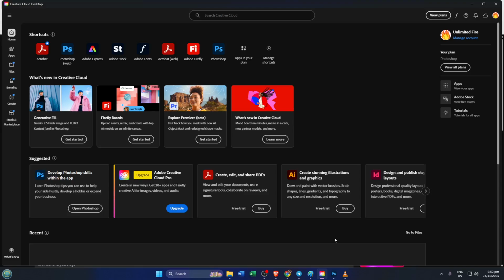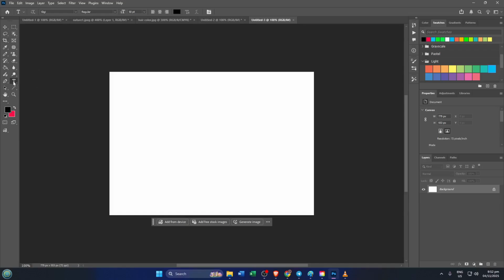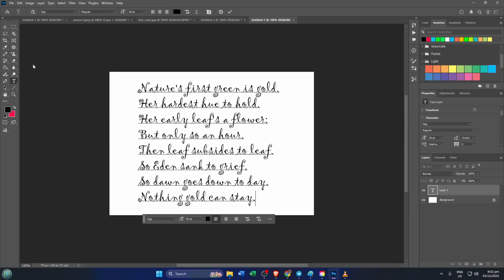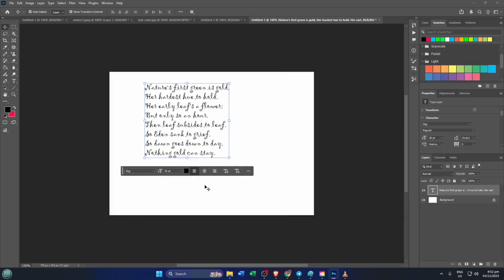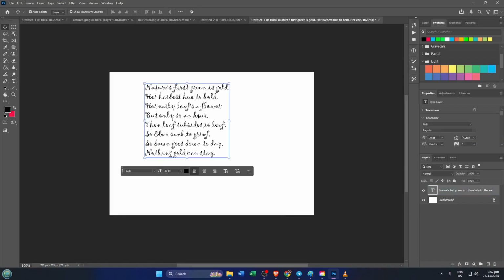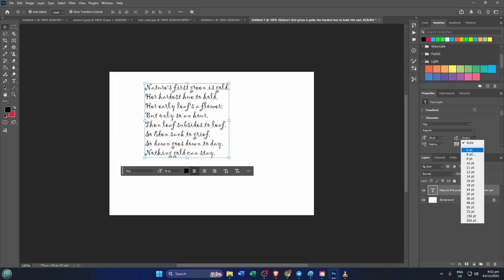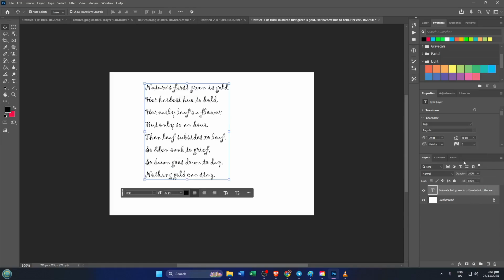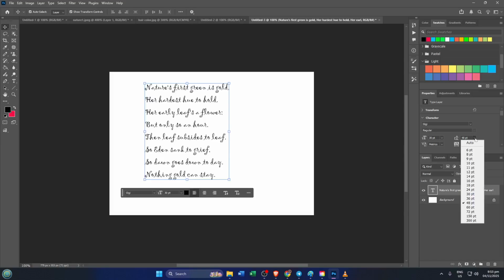How To Reduce Space Between Lines In Photoshop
Learn how to easily reduce the space between lines of text (leading) in Adobe Photoshop with this step-by-step tutorial! Whether you are designing on Photoshop CC, CS6, or using the latest Creative Cloud versions, this video will guide you through adjusting text layer spacing for both Mac and Windows.

If you're working on web graphics, print, or social media, mastering text spacing helps you create professional results. Compatible with Adobe Photoshop Desktop (Windows/Mac).